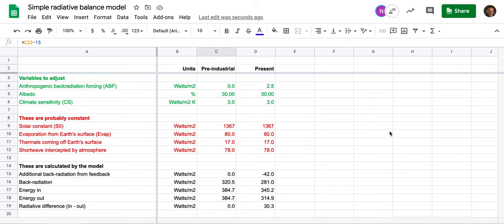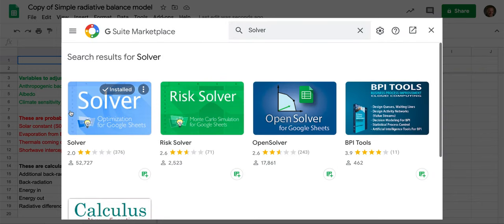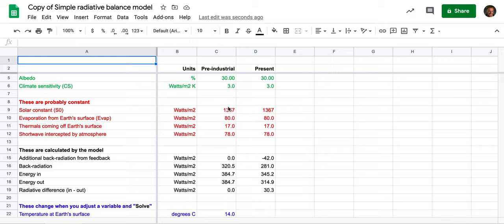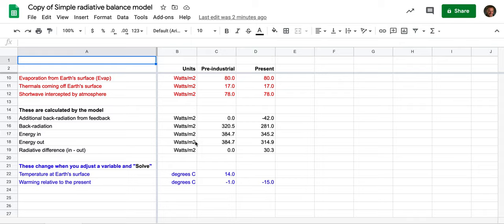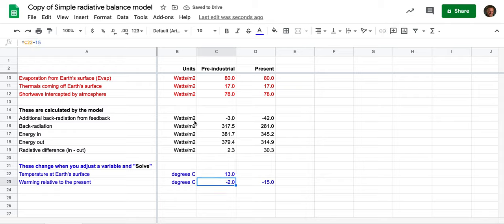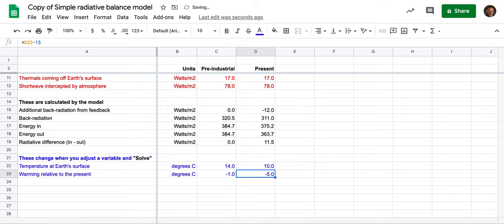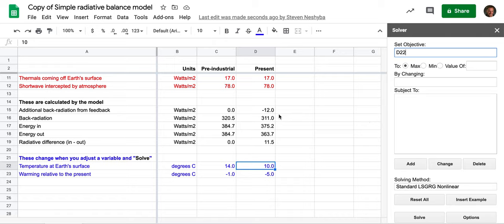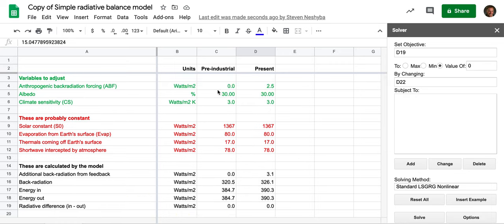Running the simple radiative balance climate model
Professor Neshyba shows how to run a simple radiative balance climate model, using Solver to help find the temperature of Earth's surface at which it is in radiative balance.